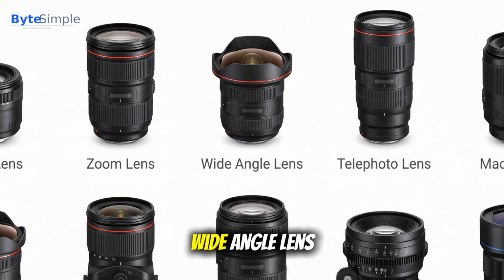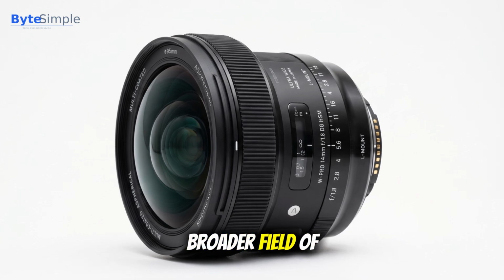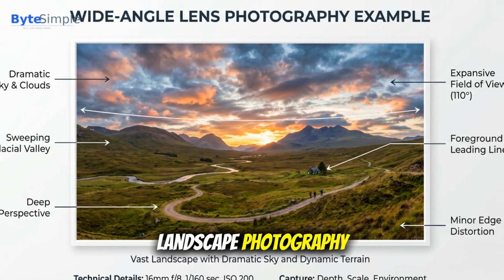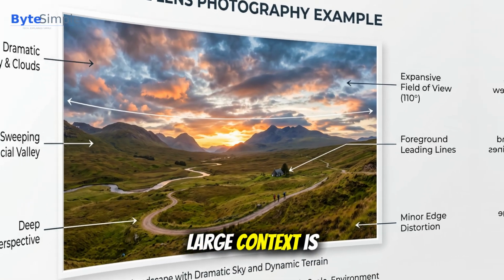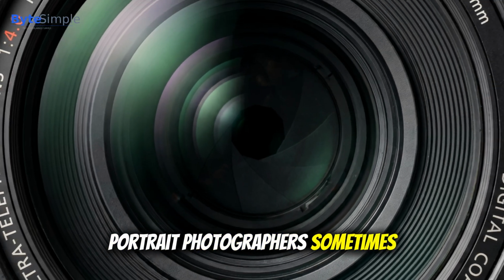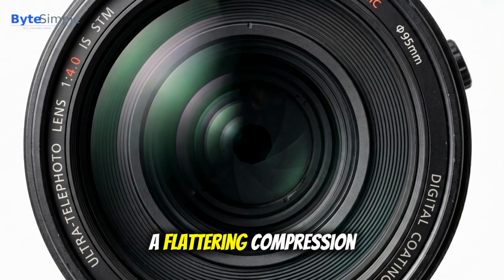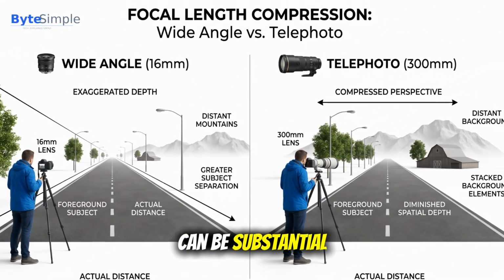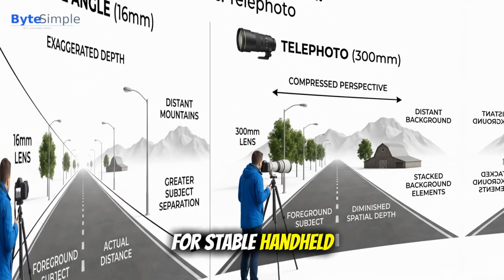All Types of Camera Lenses Explained in Easy Way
In this video, we break down all types of camera lenses and explain each one in a simple, easy-to-understand way.
From Prime Lenses to Anamorphic, from Macro to Tilt-Shift — we cover every type of camera lens, what it is, how it works, and why it matters in real life.
Whether you are a complete beginner or just curious about photography — this video explains everything clearly.
⏱️ CHAPTERS:
00:00 - Prime Lens
00:30 - Zoom Lens
01:00 - Wide Angle Lens
01:30 - Telephoto Lens
02:00 - Macro Lens
02:30 - Fisheye Lens
03:00 - Tilt-Shift Lens
03:30 - Portrait Lens
04:00 - Cine Lens
04:30 - Anamorphic Lens